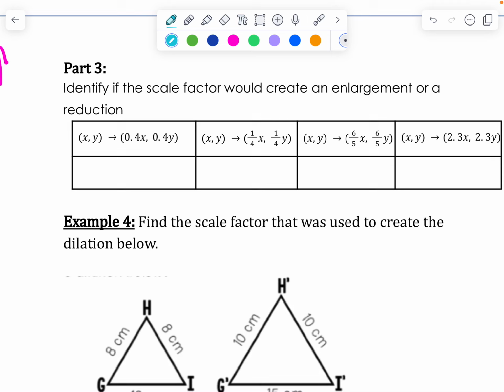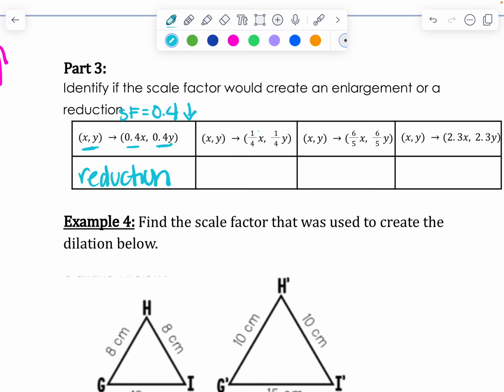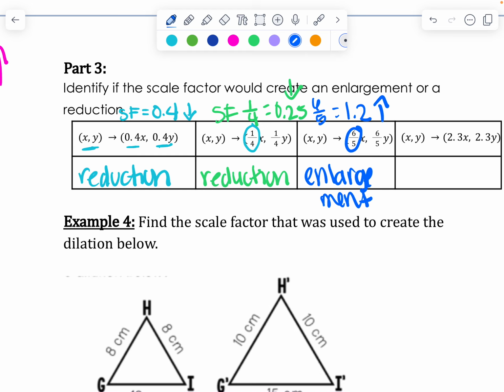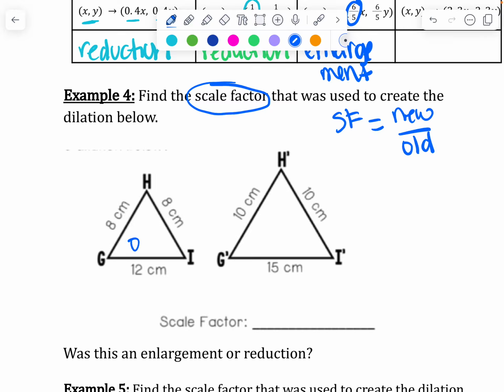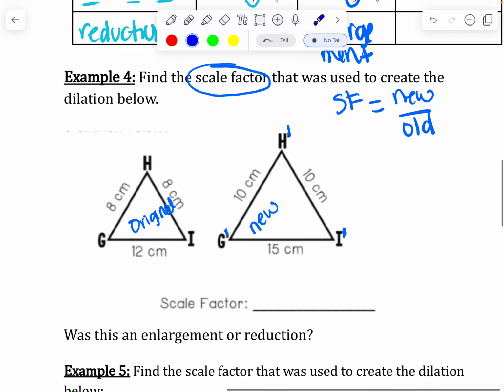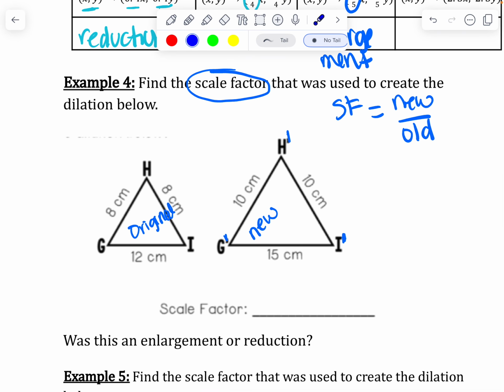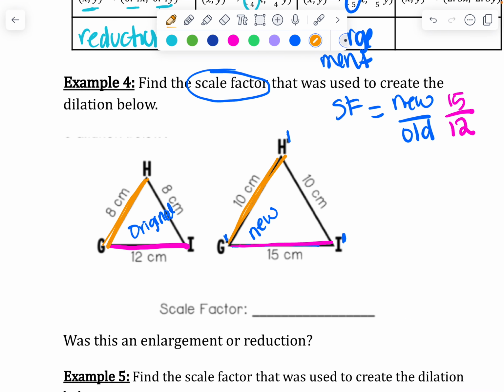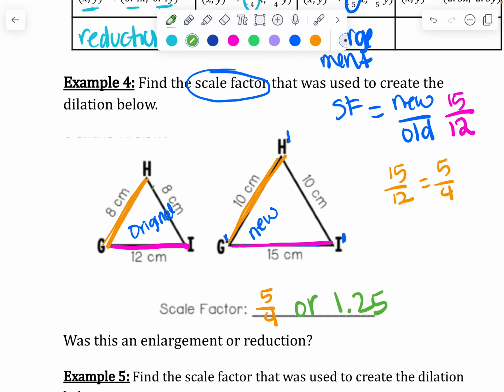Scale Factor Part 3